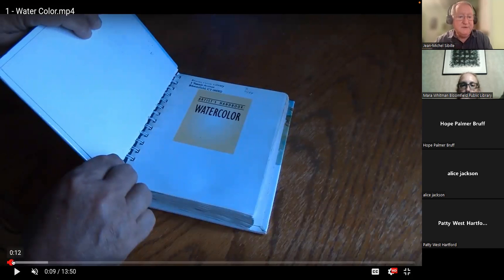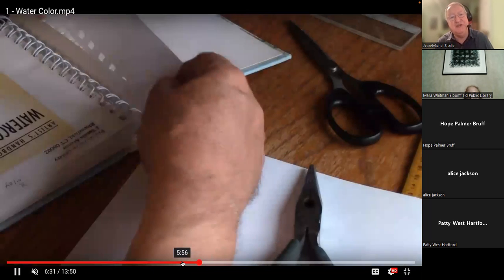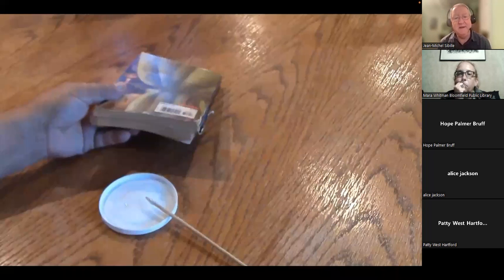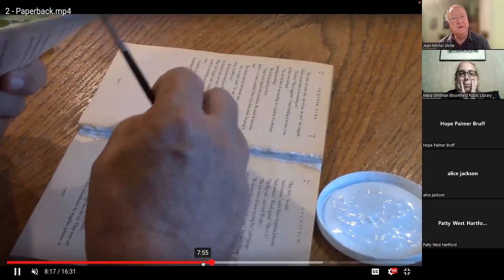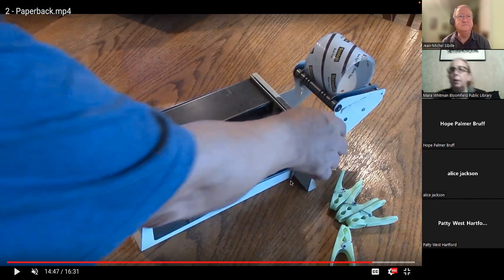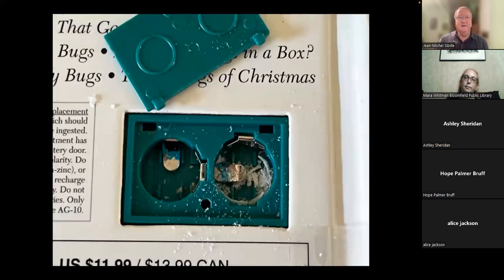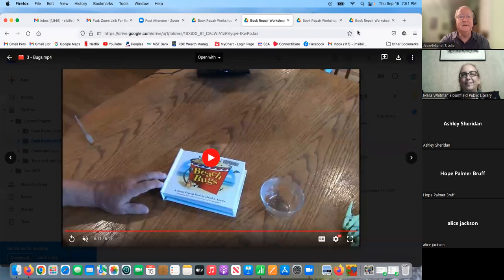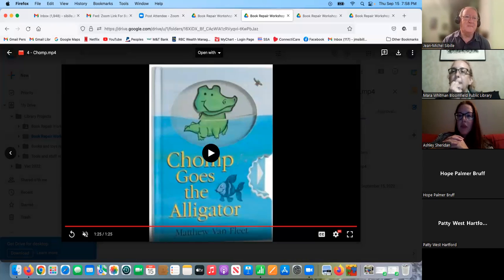Advanced Book Repair 9 15 2022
We welcome you to learn about book repair and mending at this workshop with BPL Staffer Jean-Michel. He will give a demonstration and we encourage you to ask questions.  This workshop will be advanced and Jean-Michel will cover repairs of paperbacks, repairs of books with all types of bindings, board books and unique books.